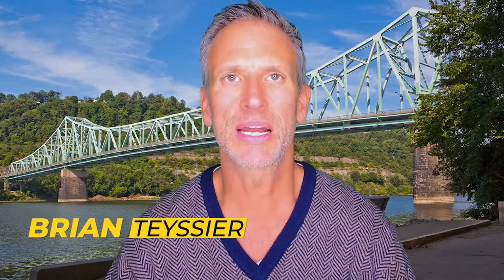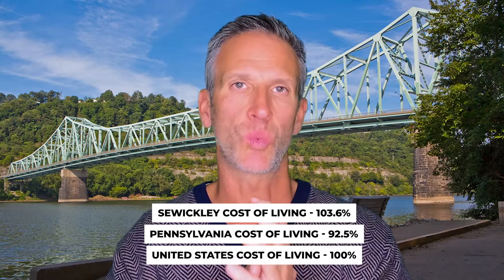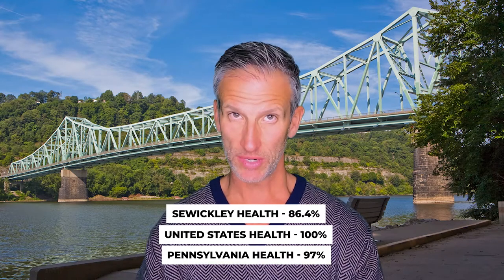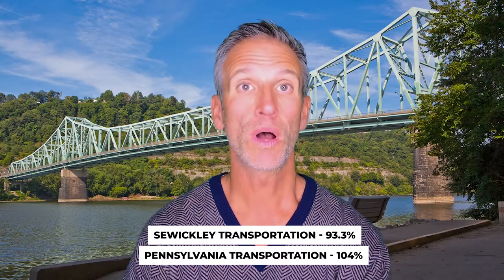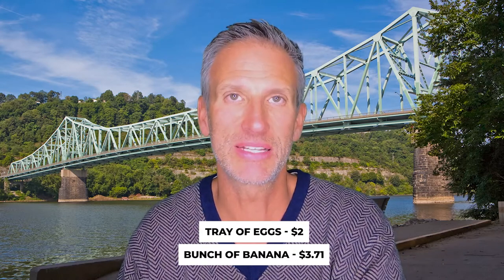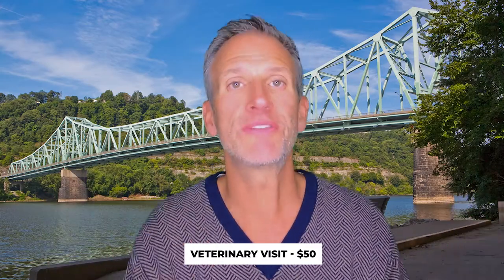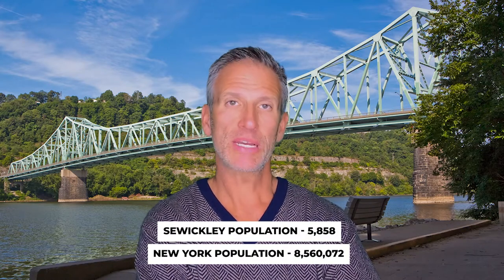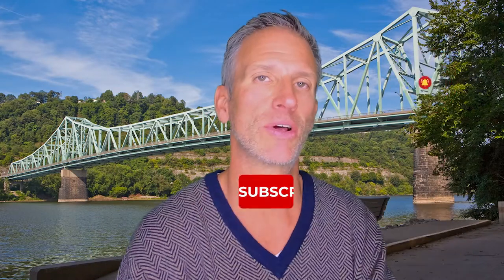Sewickley Pittsburgh Homes - Cost of Living in Sewickley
Sewickley Pittsburgh 🏡Homes - Cost of Living in Sewickley // Are you considering moving to Allegheny County Pennsylvania? Maybe you’re planning on relocating to Sewickley Pittsburgh with your family 👨‍👨‍👦but you’re wondering how 💰expensive life is over here?

Today, in this video📽, you learn about the cost of living in Sewickley!